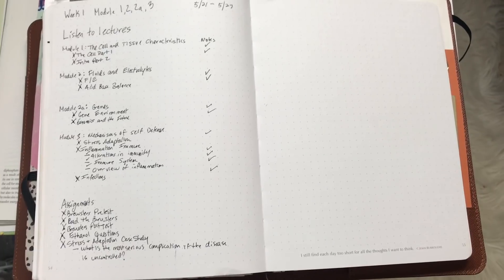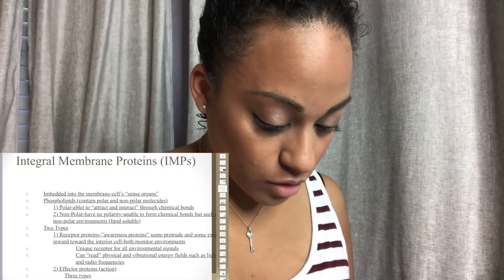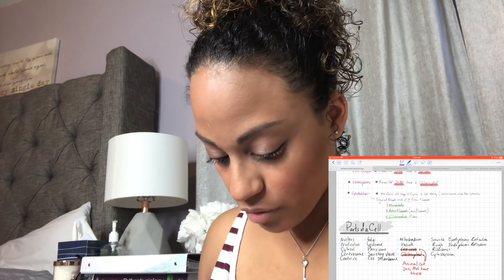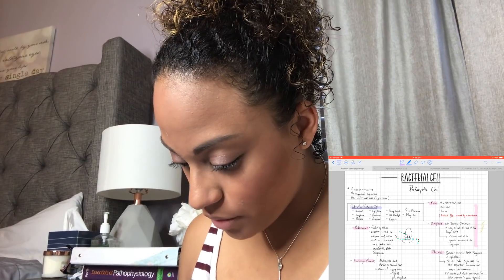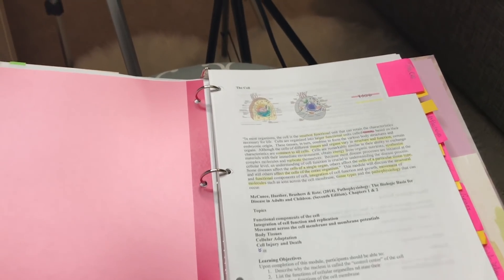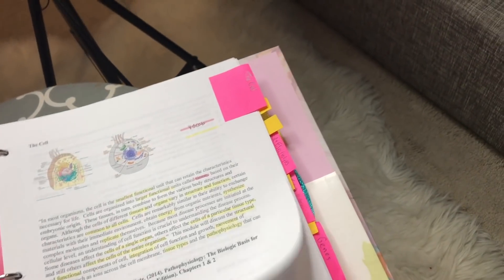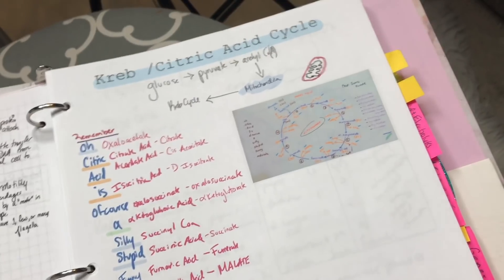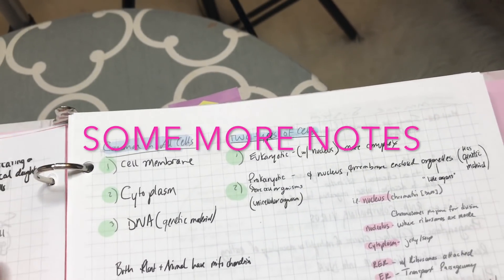NOTE TAKING AND STUDY METHOD | NURSE PRACTITIONER SCHOOL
As requested I have created this video showing you exactly my process when it comes to listening to lecture, taking and printing notes, studying and preparing for an examination.

If you don't have the time to listen to it all a SUMMARY of all the steps is available at the end of the video.

If you have any questions please leave it in the comment section below,

❤ ❥ ♡ ♥ ❤ ❥ ♡ ♥ MAILING ADDRESS ❤ ❥ ♡ ♥ ❤ ❥ ♡ ♥ ❤

♡Snail Mail:
Want to send me letters, postcards, gifts or products mail to:

(Note: products received, will not be automatically reviewed.)

❤ ❥ ♡ ♥ ❤ ❥ ♡ ♥ SHOPPING LINKS❤ ❥ ♡ ♥ ❤ ❥ ♡ ♥ ❤

♡ Erin Condren Life Planner, Notebook, and Stationary ♡ USE link for $10 off coupon off of your purchase ♡